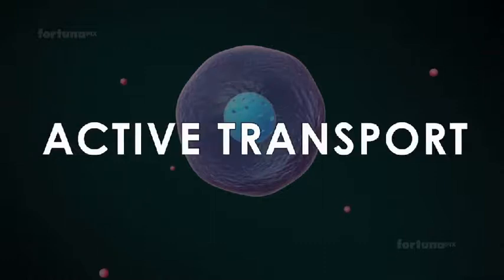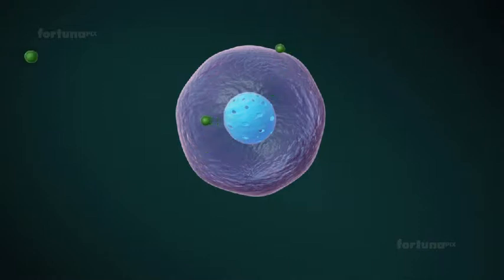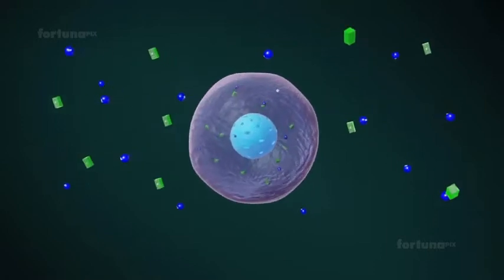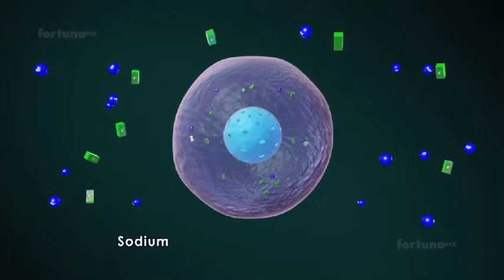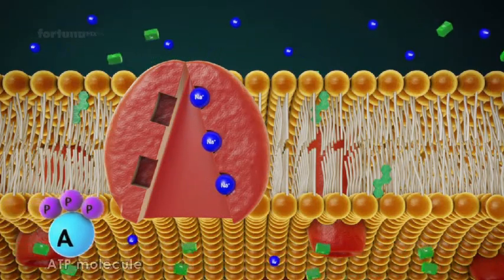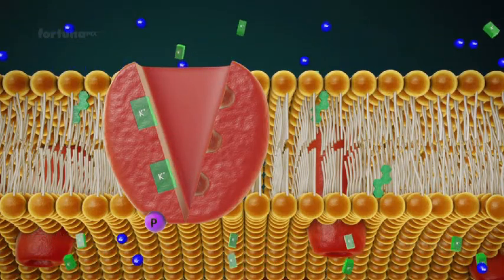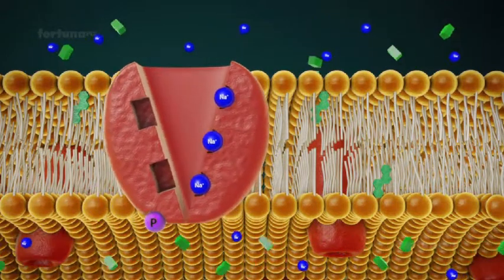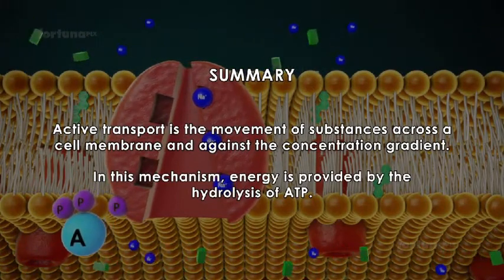HOW ACTIVE TRANSPORT OCCURS IN CELL / 3D animation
Hello friends here i will tell you how materials are transported inside and outside the cell